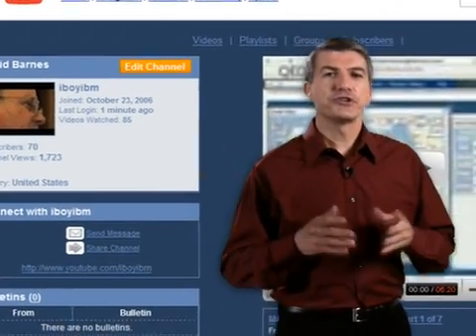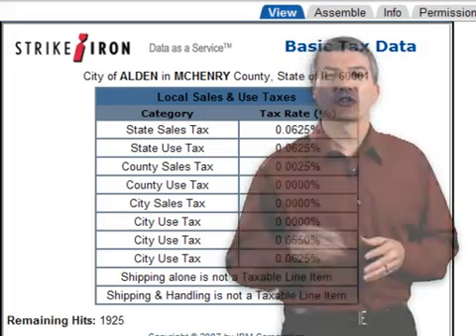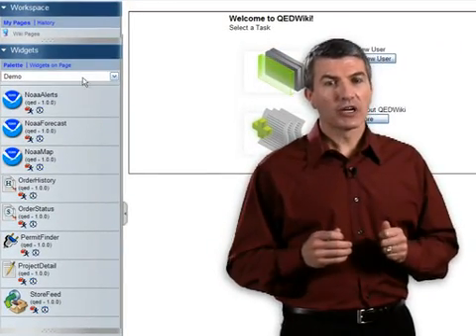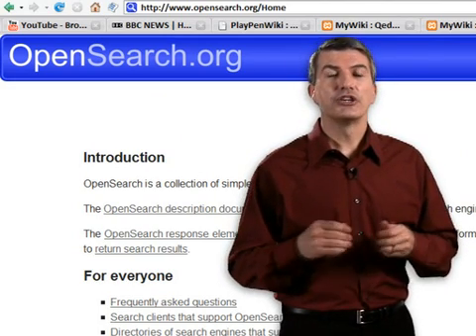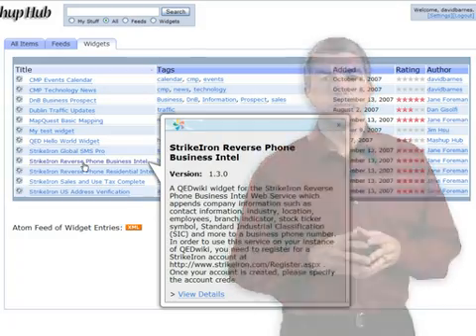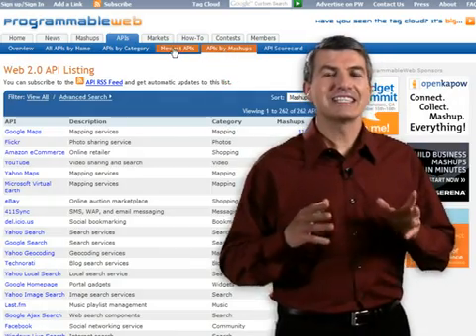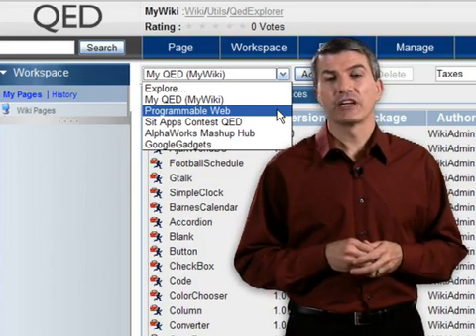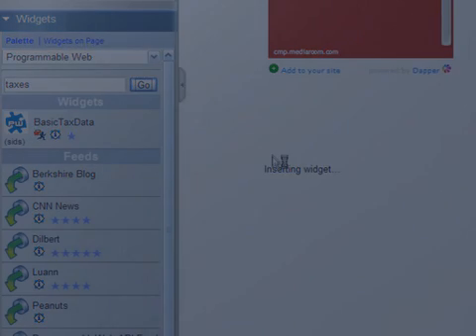QEDWiki, OpenSearch, & Programmableweb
An announcement of IBM's partnership with Programmableweb.com to use OpenSearch to find QEDWiki widgets on Programmableweb.